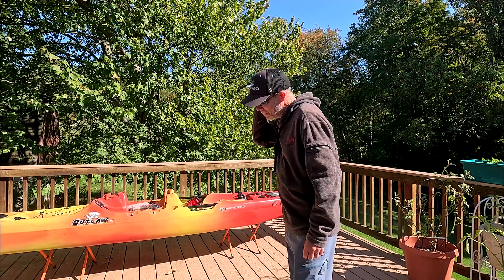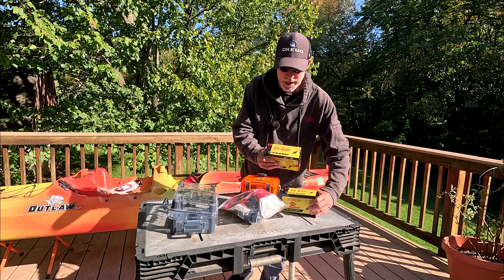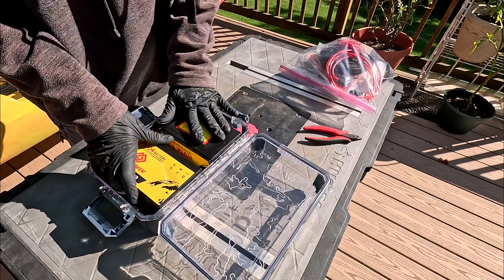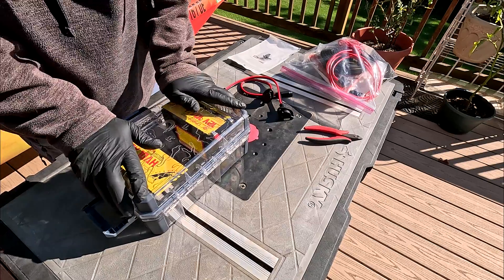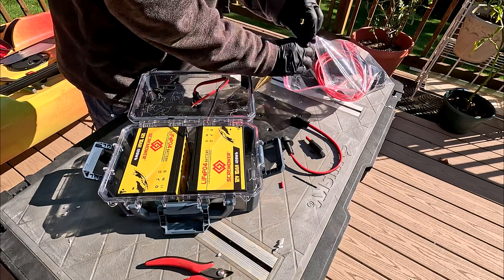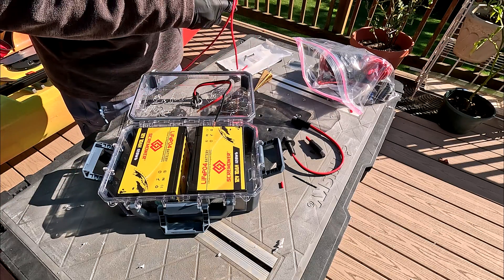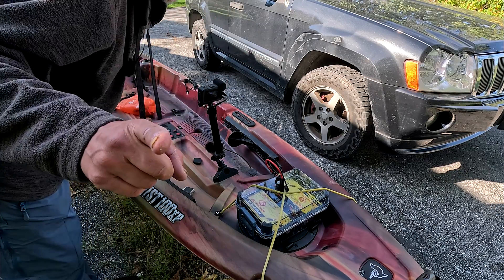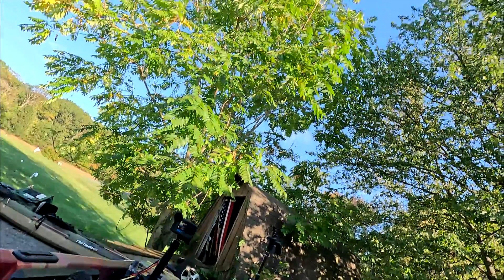A Sensible, LIGHTWEIGHT KAYAK BATTERY BOX Build on a BUDGET!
In this video, I build a 12v kayak battery box that will provide enough energy to power my lights, sonar and cameras. The GoPro Hero 12's draw a significant amount more power than the Hero 10s that I had previously used on the kayaks. After upgrading the power points for the cameras to allow them to draw the energy needed to keep the cameras in Hindsight mode without batteries (to keep the cams cooler), I found a significantly higher amperage draw, and the existing 10aH LiFePO4 would only go about 6 hrs before complete discharge. Here, we build a new battery box that doubles the power to 20aH, while keeping the price under $100.

Drift Marine Dry Box:

SAE Waterproof Socket Kit: